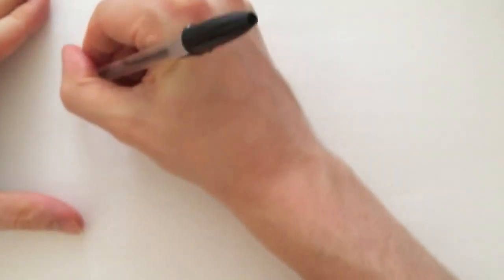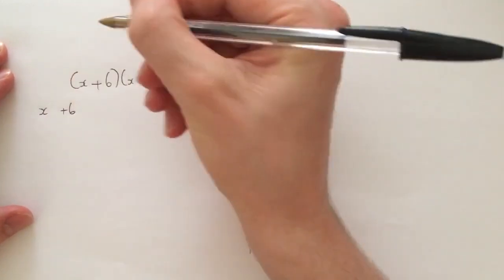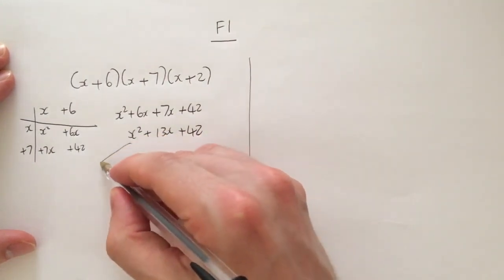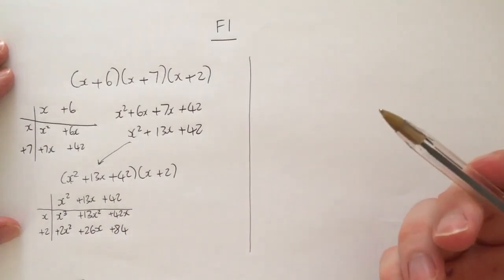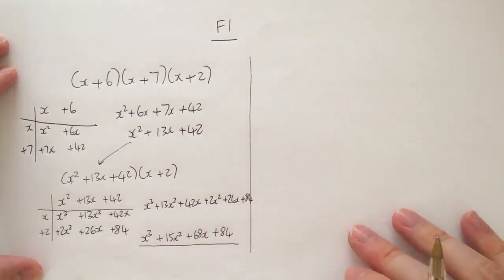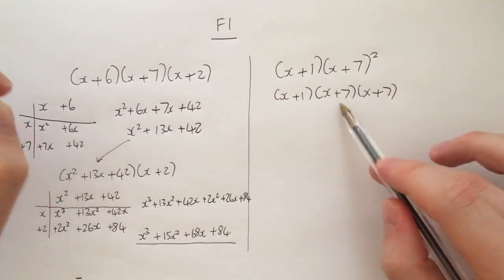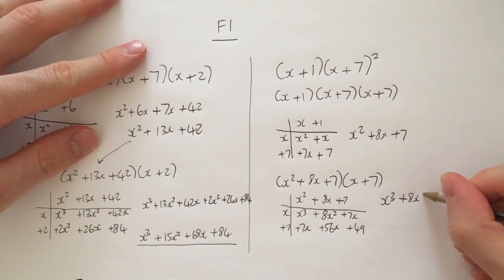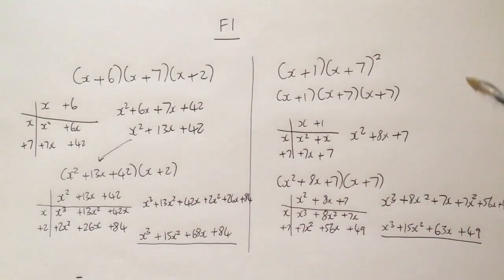Expanding Triple Brackets (1) F1